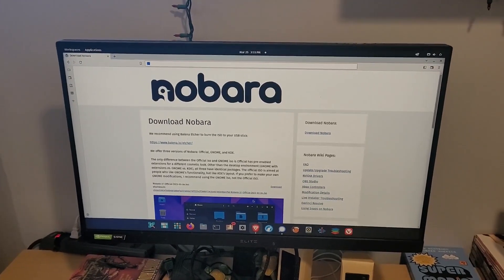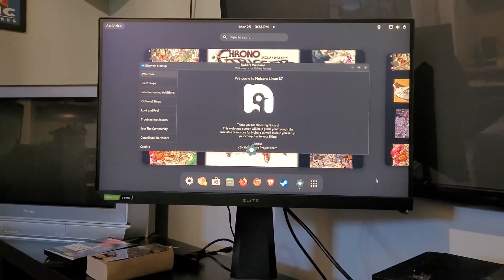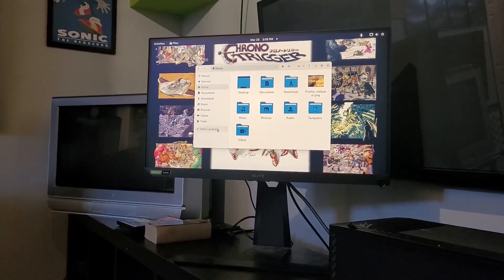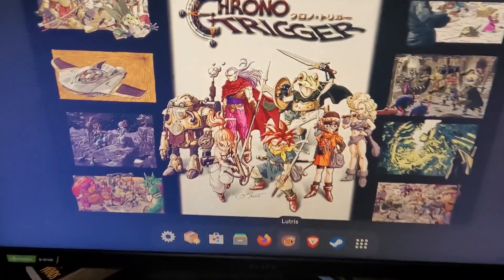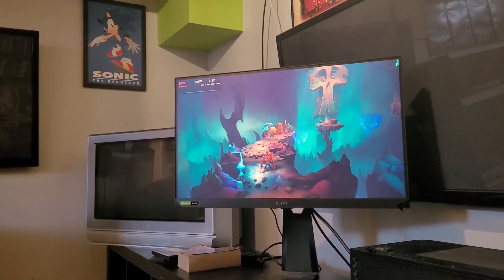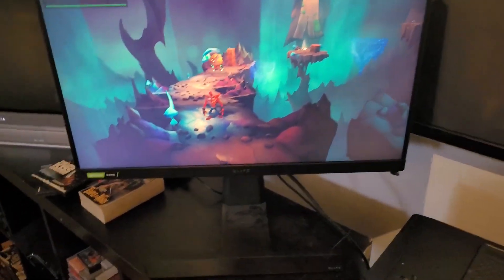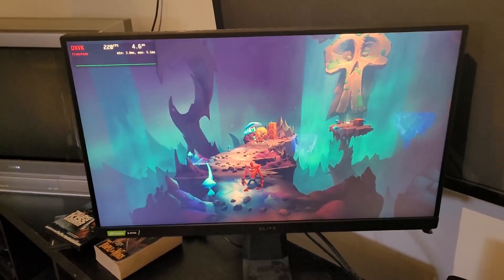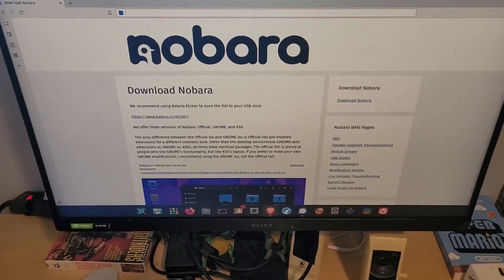Nobara Linux The Ultimate Gaming Distro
Since I started using Nobara I noticed increased compatibility with games and I'm able to get higher frame rates. I noticed improvements over this OS even when compared to Windows 10. Everything is installed that you need to play games. It even supports VRR which blew me away. Really great for someone who doesn't know a lot about Linux.